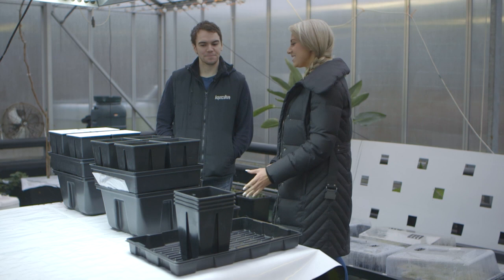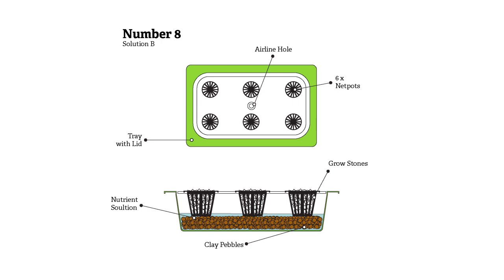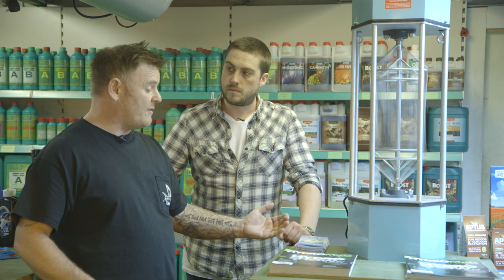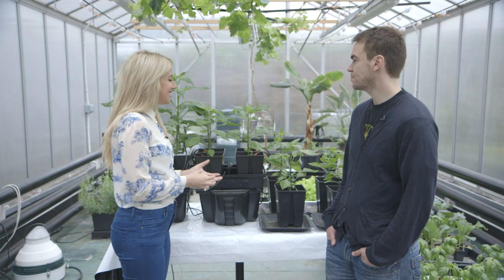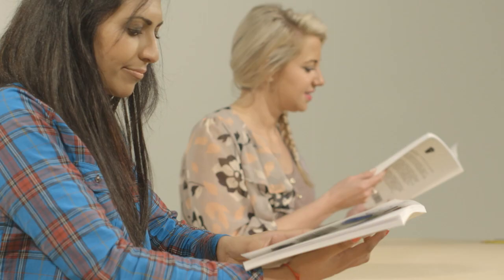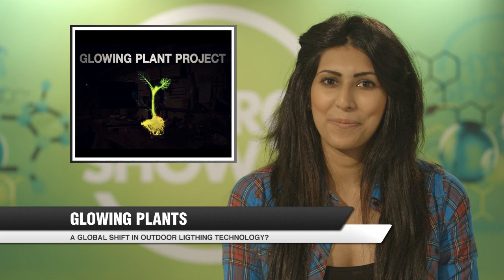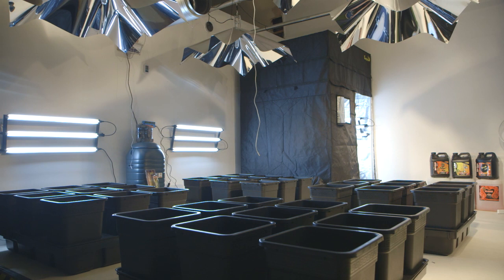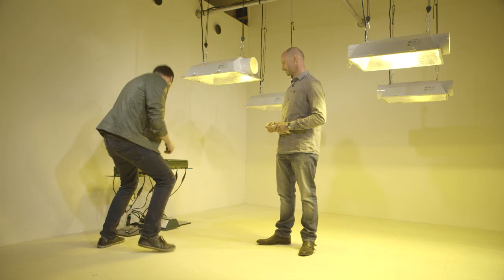HYDROSHOW - Season 1 Episode 6 - Hydroponics Magazine Show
SEASON 1 will be repeated on SKY TV in October 2013, remixed with improvements and new bits - watch this space for more info...

The final in a series of six episodes of HydroShow, the World's only Hydroponics Magazine TV show - educating the masses on how to use hydroponics, hydroponic systems, plant nutrition and indoor lighting for horticulture. This episode was first broadcast on 10th June 2013.

In this episode of Hydroshow, we find out the results of the first Hydroshow grow test: soil versus hydroponics versus aeroponics. The girls make some Eliooo style Hydroponic systems in the last Presenter Challenge. Grow Supplies of Newcastle give us their attempt of a Hydroponic Megaroom. And we take a look at new ballast technology with Steve from Sol Digital. All this plus news, another competition and more on the worlds only Hydroponics TV Show.